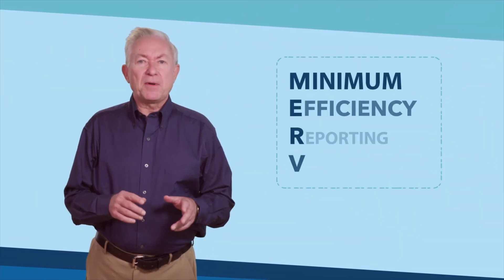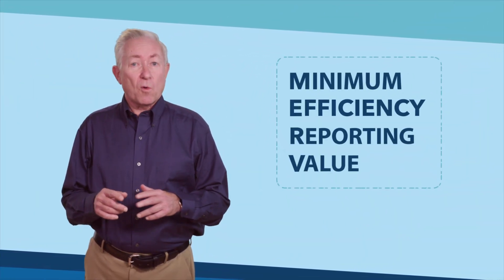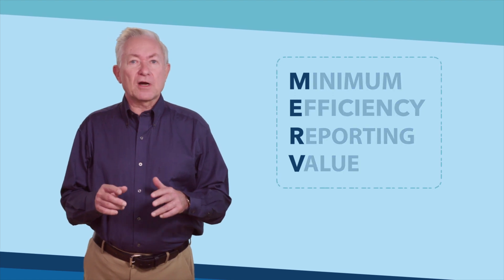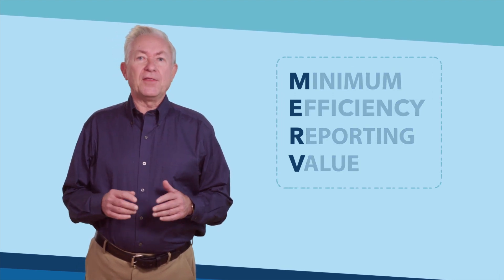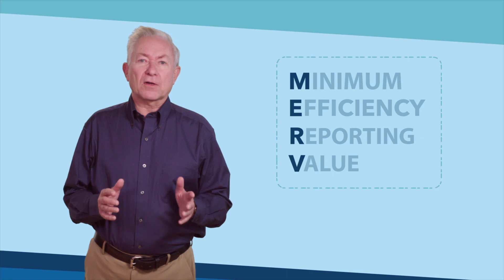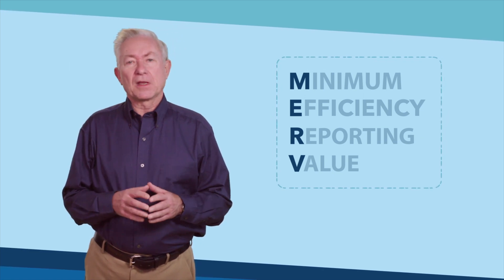Filter Efficiency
What is filter efficiency? What types of filters are available and when should they be used?